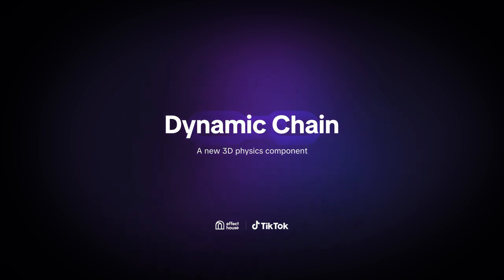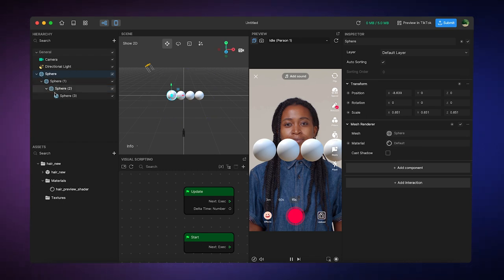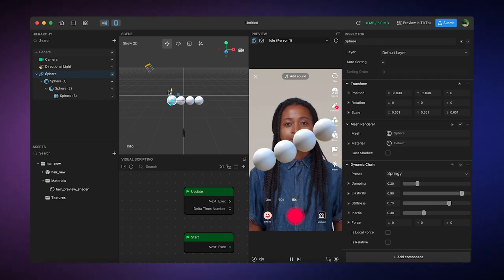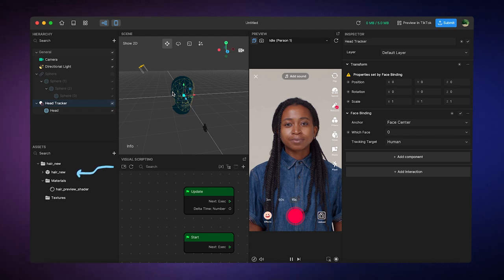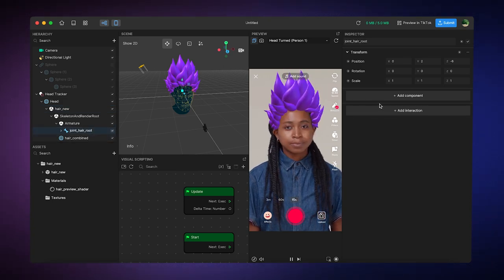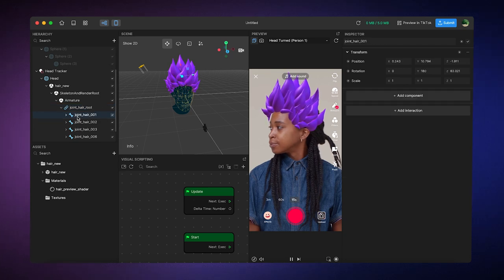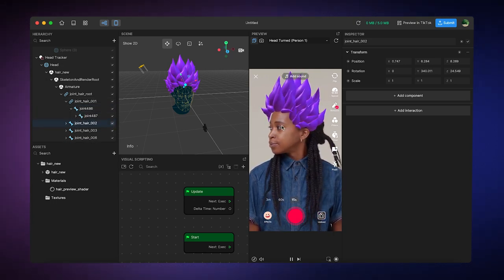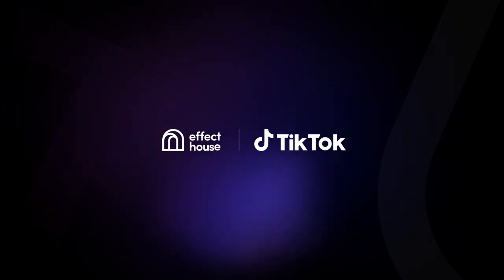Crash Course Module 9: Adding Dynamic Chain to Your TikTok Effect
This video explains how to use the Dynamic Chain component to incorporate realistic swinging and swaying motions to your TikTok effect. By the end of this video, you will learn:
- How 3D Physics components can be added to your effect to simulate realistic physics
- How to parent objects in the Hierarchy panel to create chains